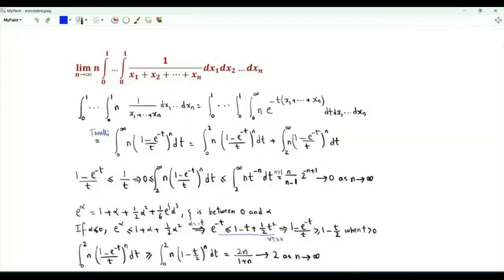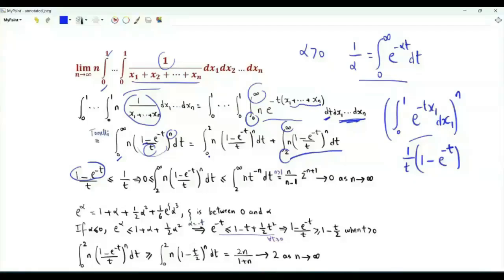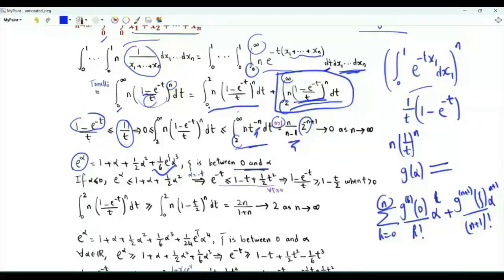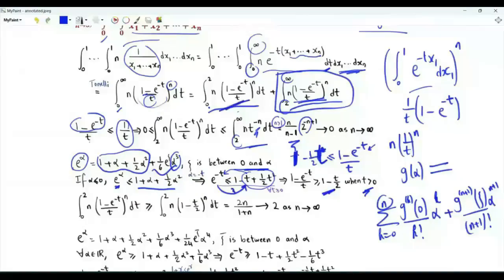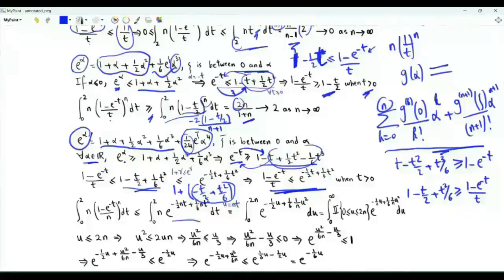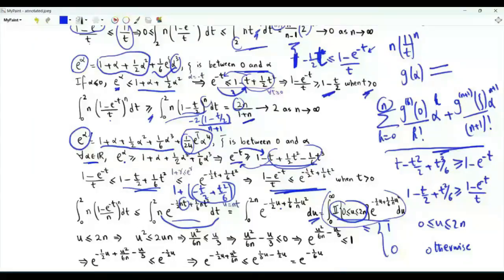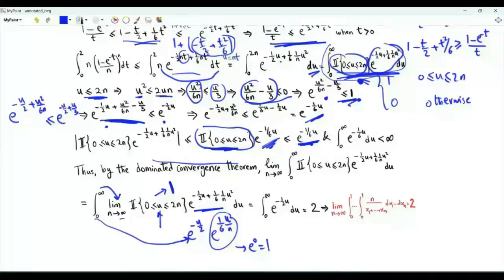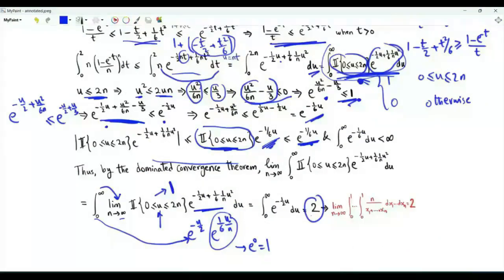Limit as n→∞ of integral over [0,1]ⁿ of n(x₁ + x₂ + ... + xₙ)⁻¹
The limit is obtained using the dominated convergence theorem DCT